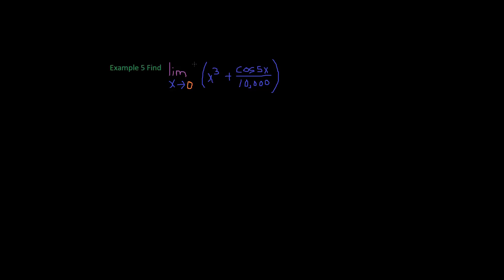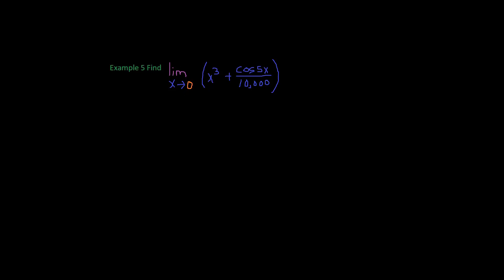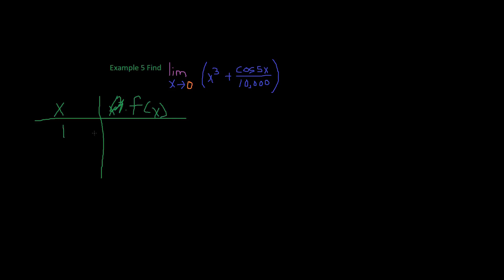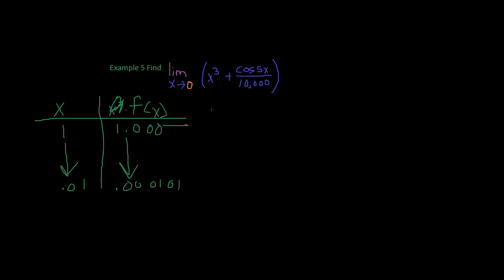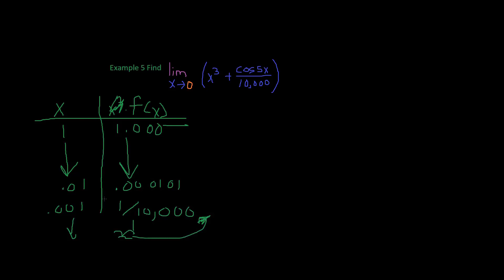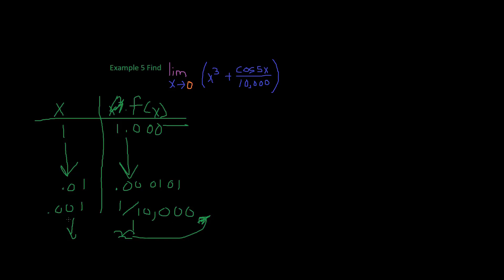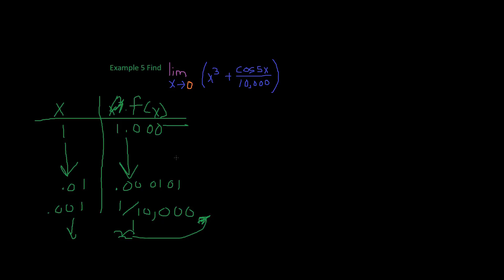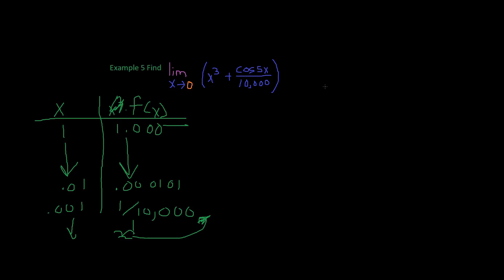ex 5 Find the limit of (x³+(cos5x/10,000)) as x approaches 0 Calculus 1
I find the following limit (x³+(cos5x/10,000)) as x approaches 0. This is basic limits, so we are just making intuitive guesses. Later on, I hope to upload the methods of solving limits with derivatives and the various test we use in mathematics.